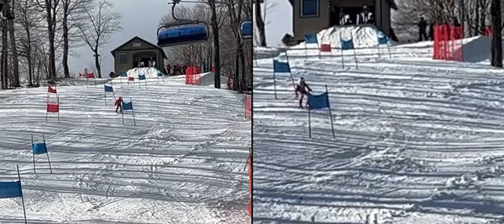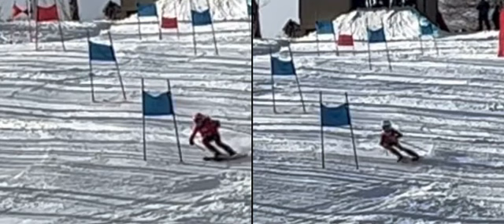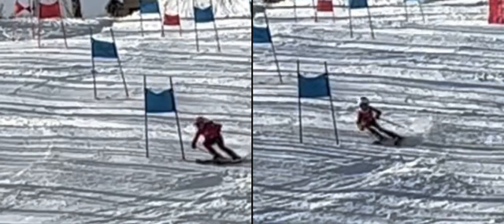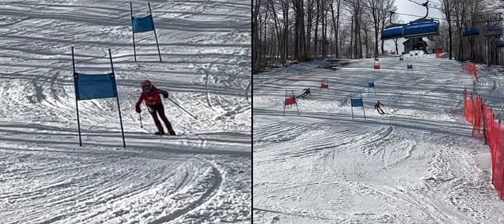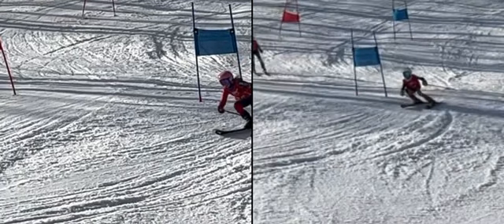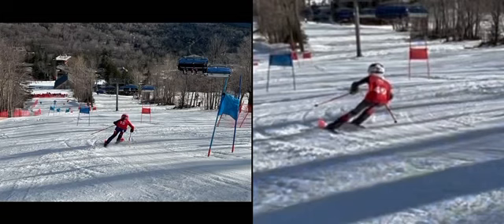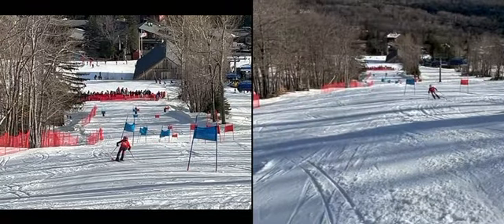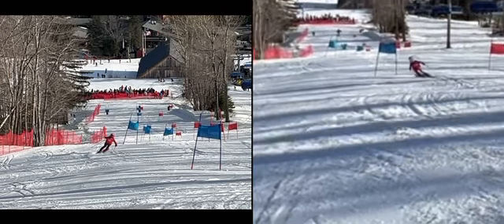Yahli - Holiday race run 2 comparison